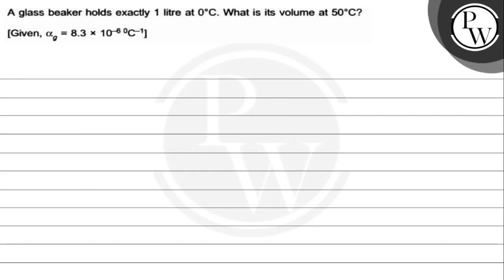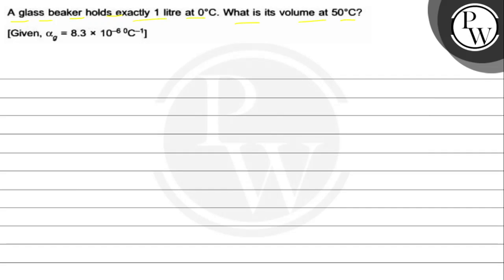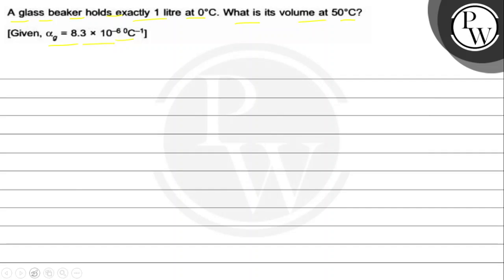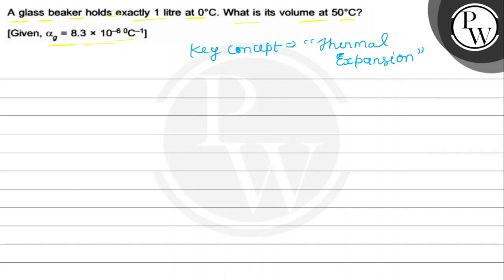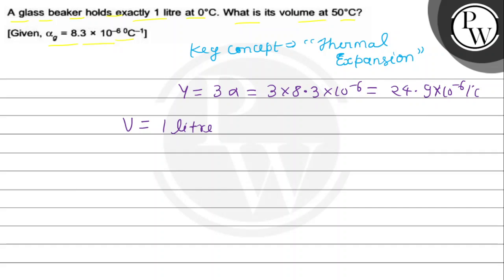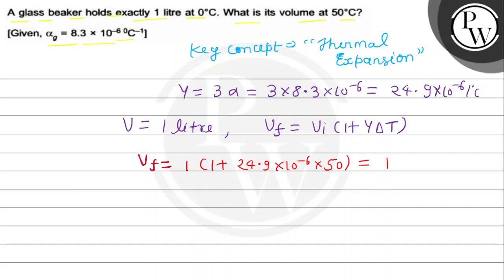A glass beaker holds exactly 1 litre at \( 0^{\circ} \mathrm{C} \)....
A glass beaker holds exactly 1 litre at \( 0^{\circ} \mathrm{C} \). What is its volume at \( 50^{\circ} \mathrm{C} \) ?
[Given, \( \alpha_{g}=8.3 \times 10^{-6}{ }^{0} \mathrm{C}^{-1} \) ]
\( P \)
W